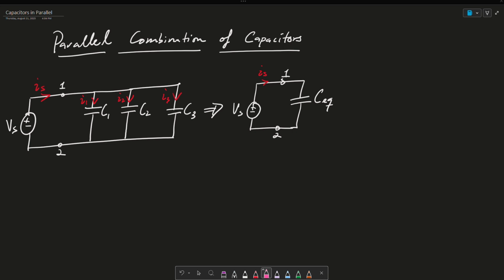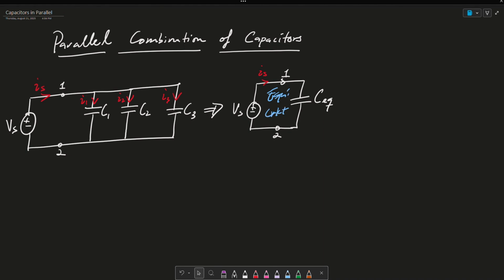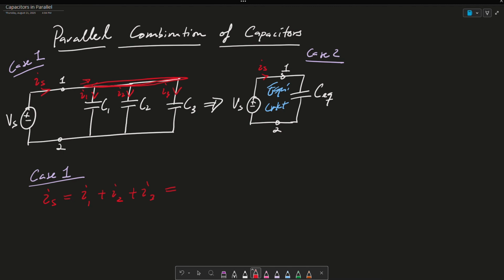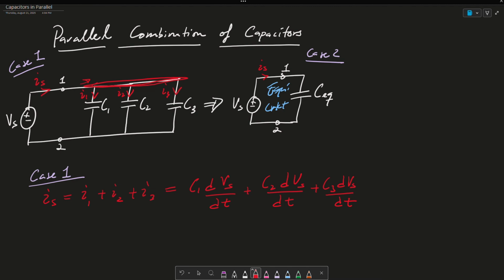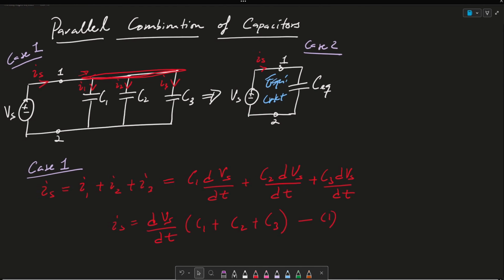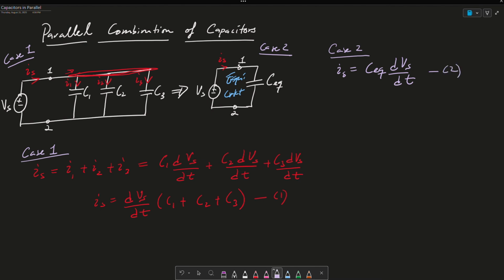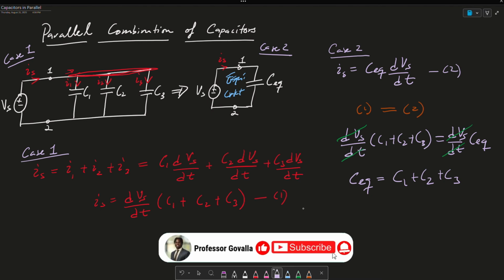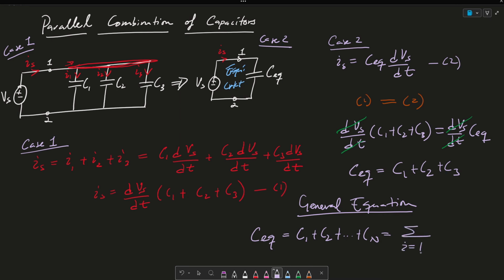Capacitors in parallel - clearly explained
This video explains how capacitors behave when connected in parallel and demonstrates the proof for combining them into an equivalent capacitance. The relationship between voltage, charge, and capacitance is derived step by step for clarity.